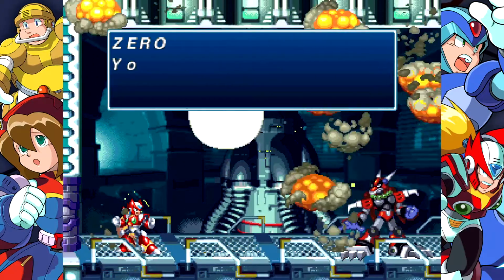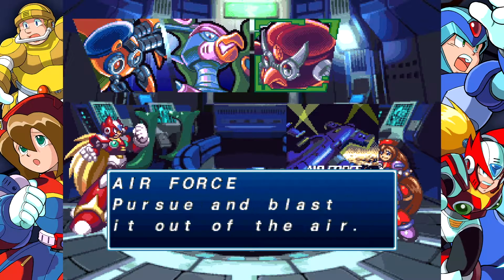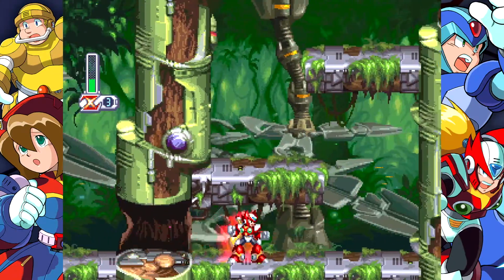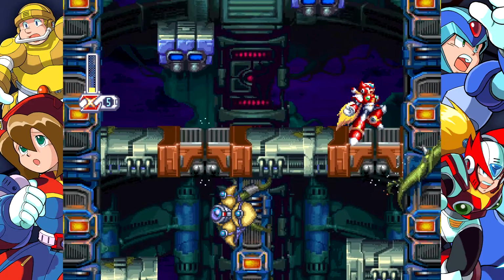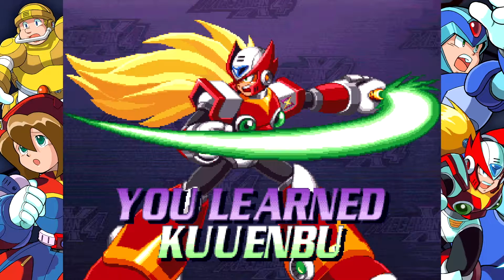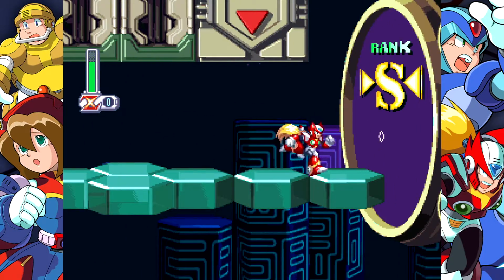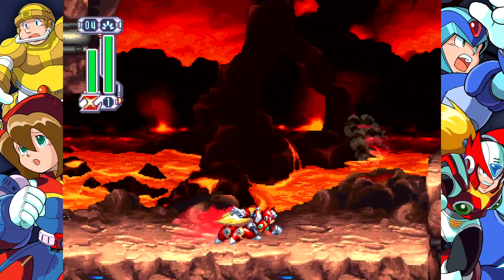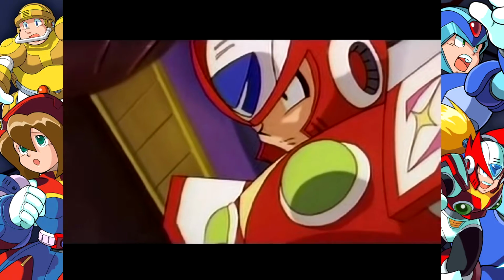MEGA MAN X4 (Legacy Collection) 100% Walkthrough | Zero Part 1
A 100% walkthrough of Mega Man X4 as Zero, part of the Mega Man X Legacy Collection. Part one of gameplay. The full walkthrough includes all items obtained and all boss strategies!

Chapters:
0:00 Intro
2:14 Sky Lagoon
8:50 Web Spider
15:44 Split Mushroom (Heart Tank)
23:29 Cyber Peacock (Heart Tank, Sub Tank)
30:30 Magma Dragoon (Heart Tank)
34:43 Interim Cutscene
36:45 Thanks for Watching!

Production Equipment:
My Sanity
Adobe Photoshop (Thumbnail Creation)